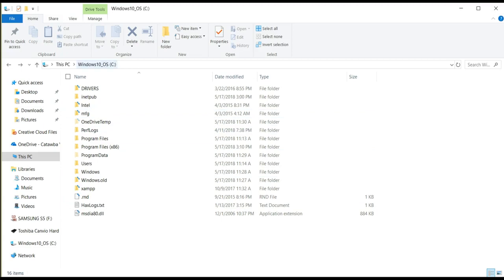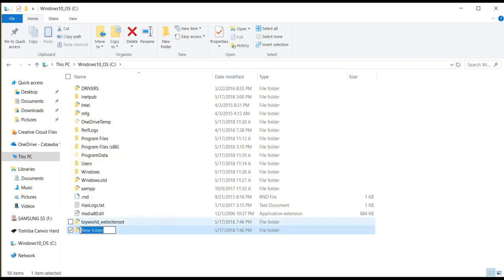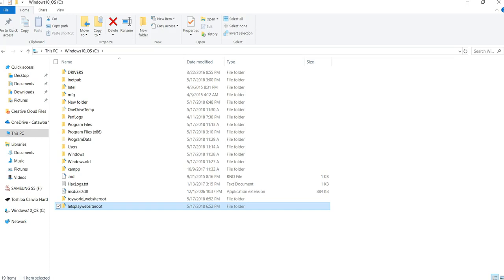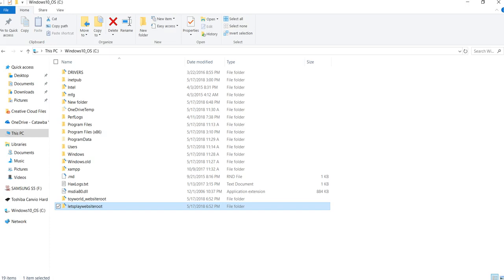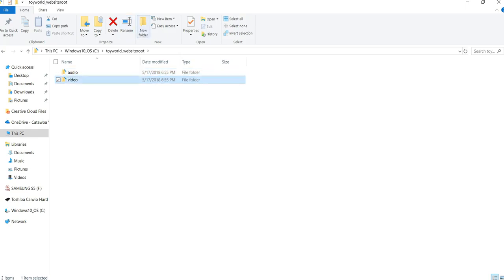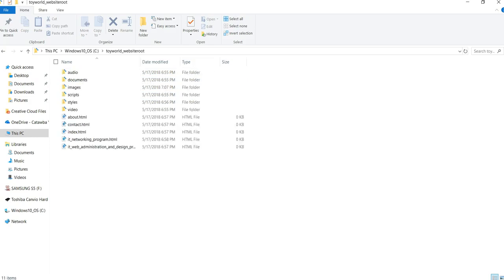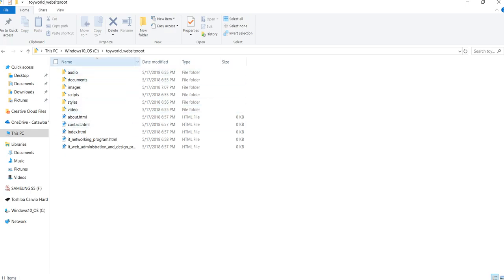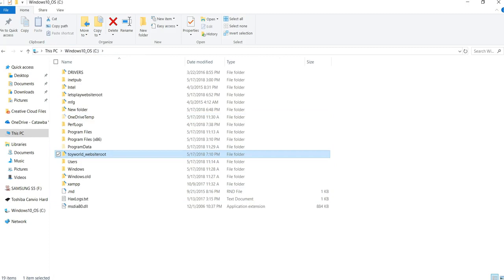File Management Basics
Learn the basics of setting up your file structure for a simple web site